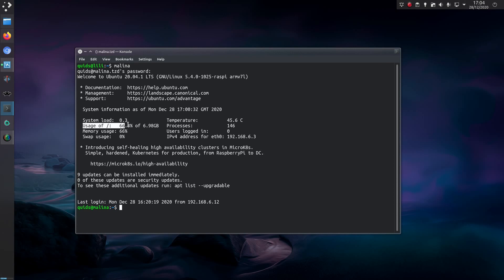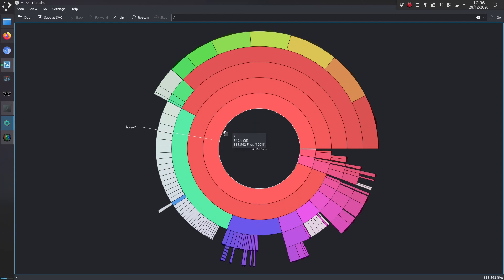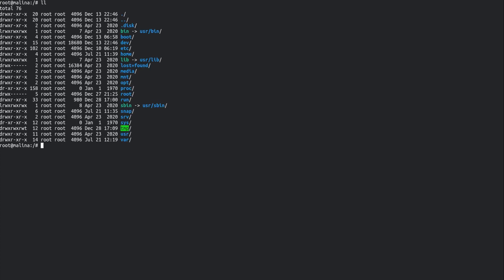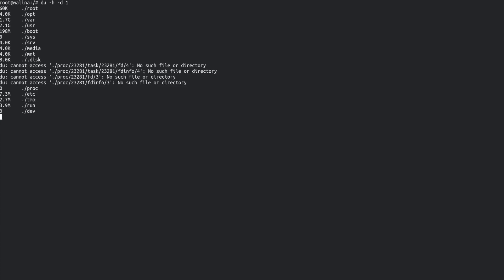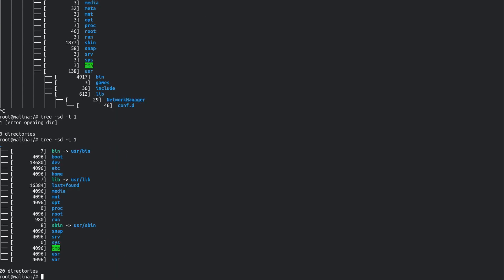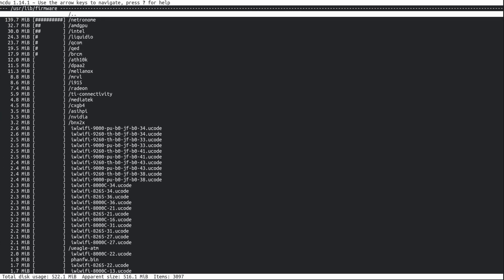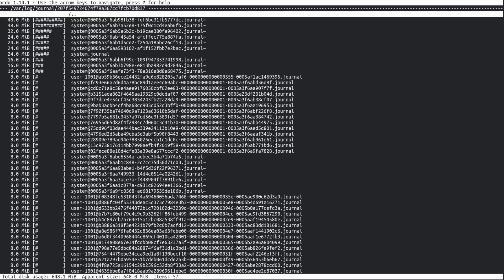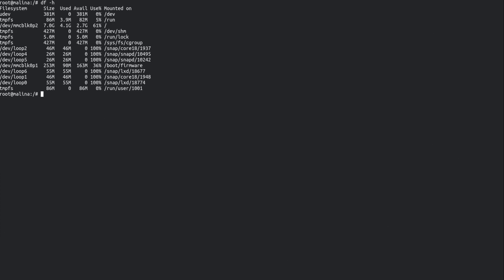Solving Disk Usage Issue on Linux Server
One of my Raspberry Pi Linux Servers is filling up with 70% of 8GB used up. But which folder is all the data in? After recursively analysing folder sizes I identified excessive systemd logs and too much data in SQL.

Commands:
df -h
ll -R | less
du -h -d 1
tree -sd
tree -sd L 1
ncdu
journalctl -r
journalctl --vacuum-time=2d

Terminal Programs:
Ncurses Disk Usage (ncdu)
Tree
Disk Usage (du)
Disk Free (df)
Long List (ll alias ls -alF)

GUI Programs:
KDE – File Light
Gnome – Disk Usage Analyser